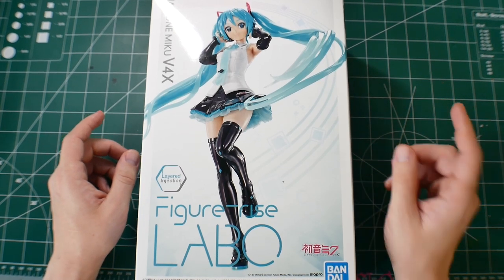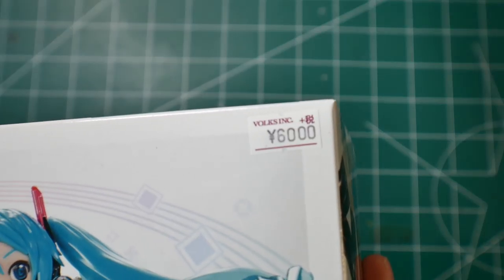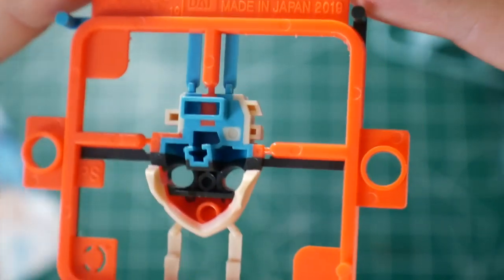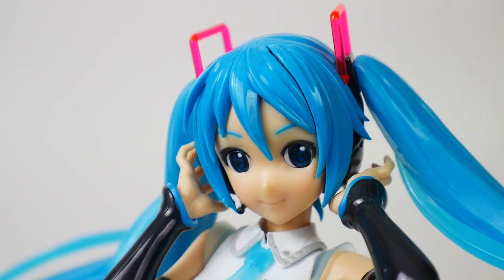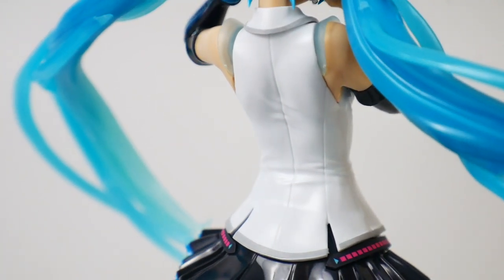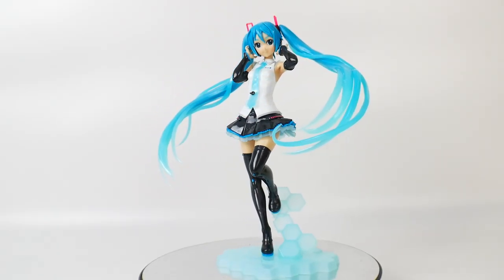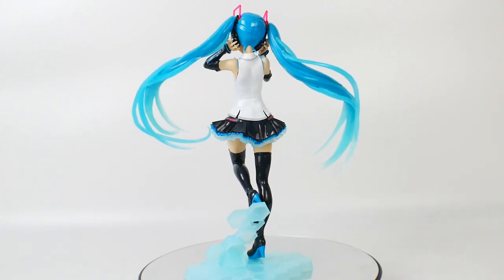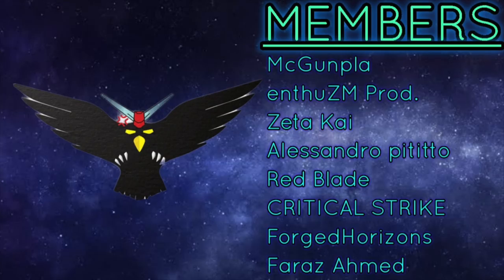Figure-rise LABO Hatsune Miku V4X Review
Zeta Kai
Shadowofthemoon87
alessandro pititto
NQG420
Red Blade
CRITICAL STRIKE
ForgedHorizons
Orb Weaver